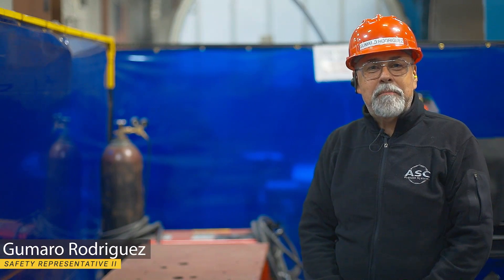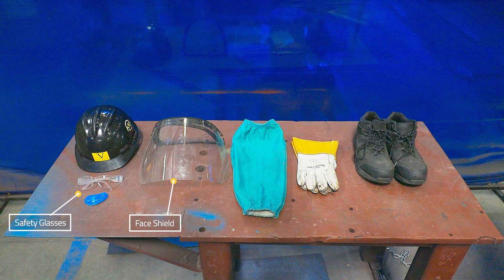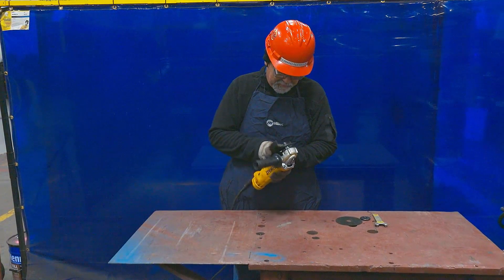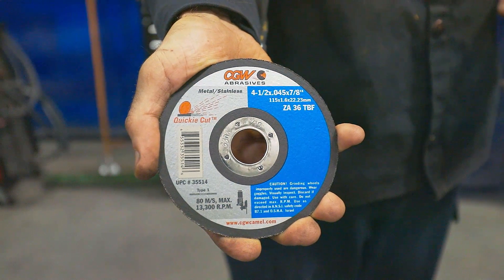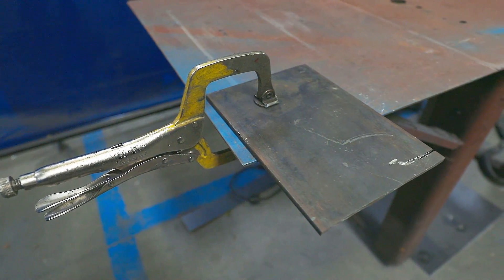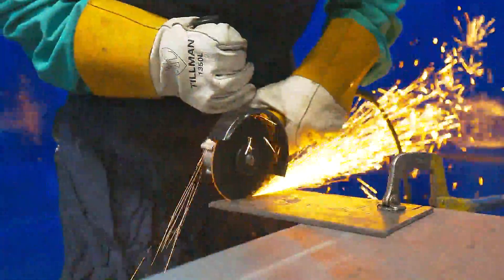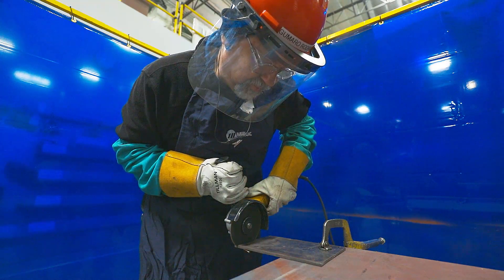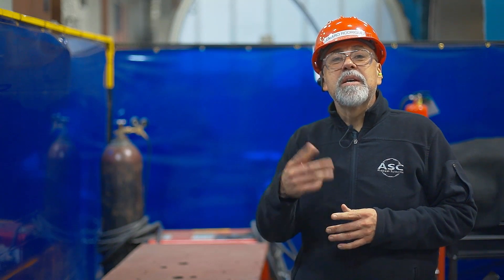How to use a Cutting Disc with an Angle Grinder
Welcome to our "How To" video detailing how to utilize a cutting disc with an angle grinder. In this video we will explain how to safely use a cutting wheel on an angle grinder and the best procedures for correctly cutting material with it. Angle grinders can be very dangerous if not used correctly which is why we created this video to share with you,. Enjoy!